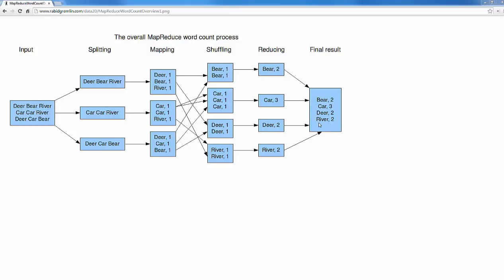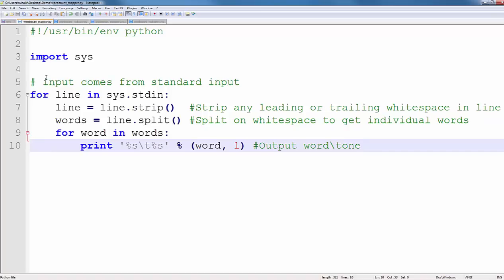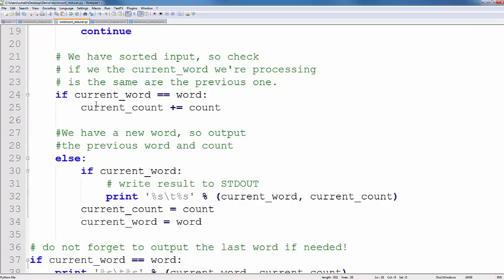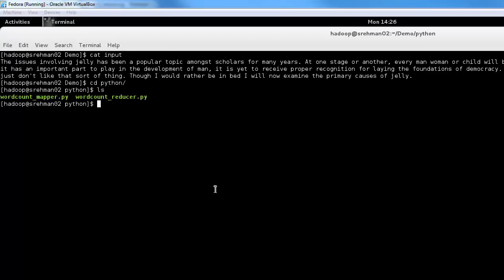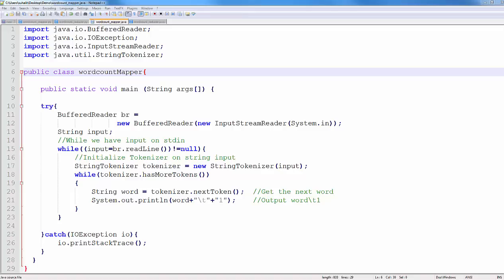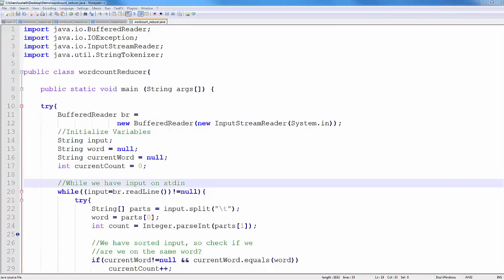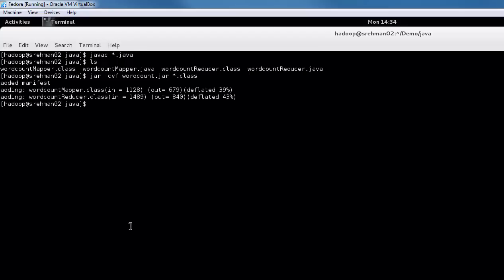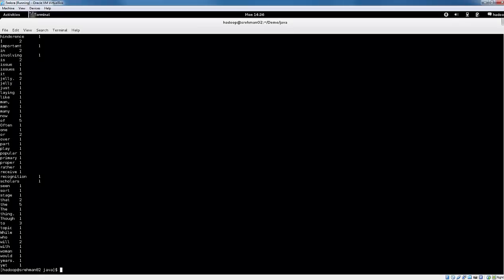Hadoop Streaming Programs in Python and Java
In this video we will cover how to write and test a Hadoop Streaming Program in both Python and Java. This video is for the 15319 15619 Cloud Computing Course at CMU